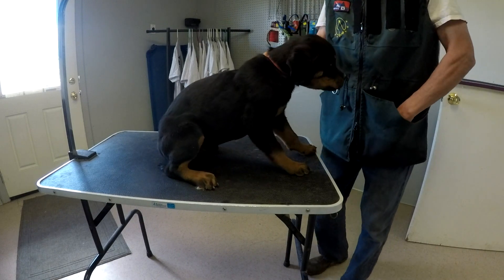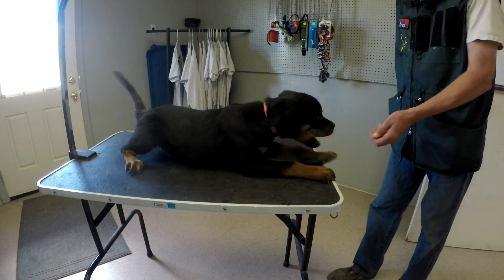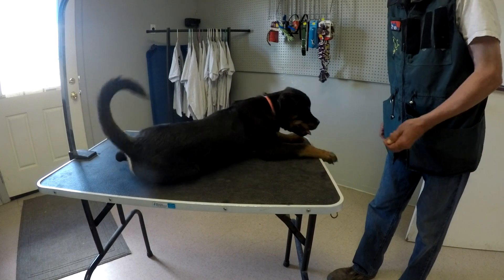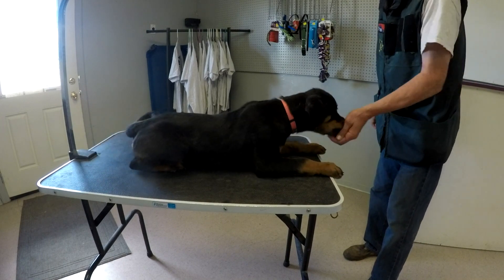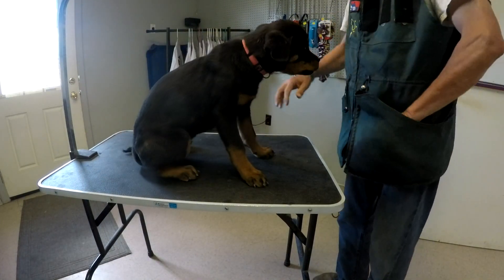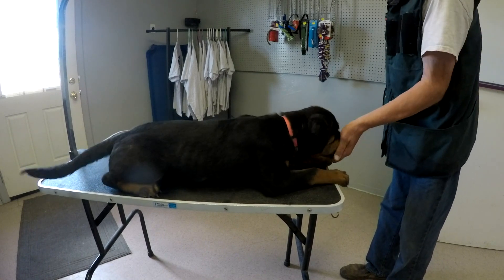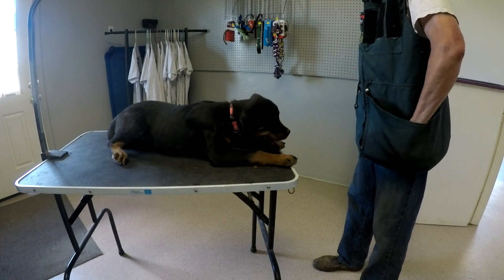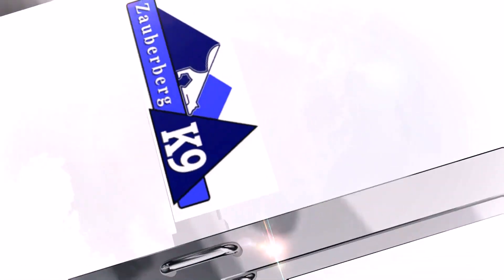Training down command Rottweiler puppy